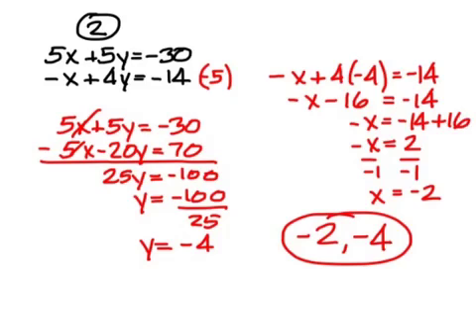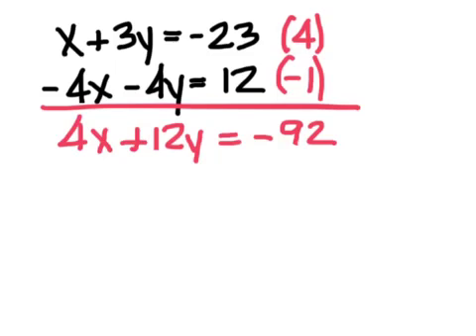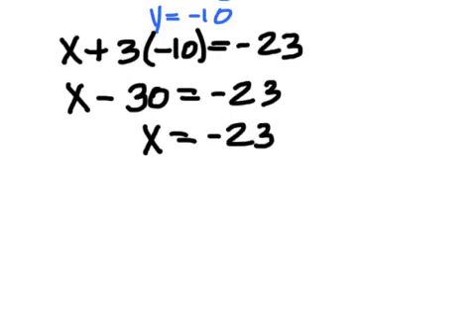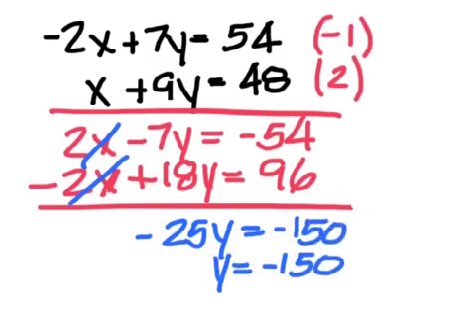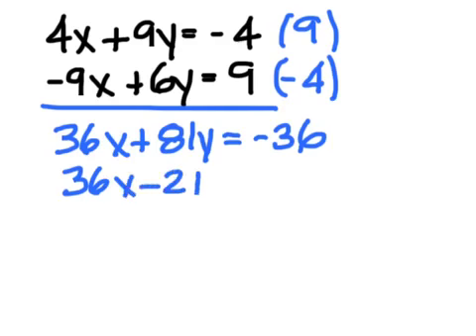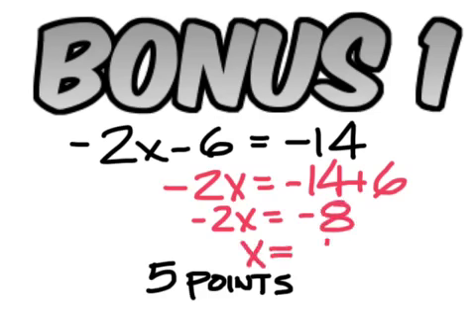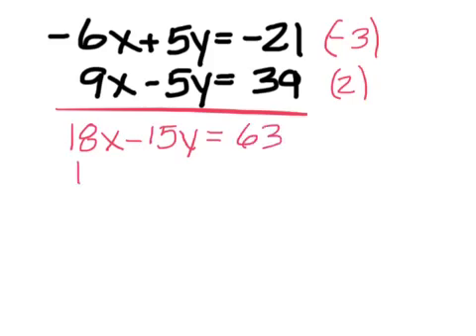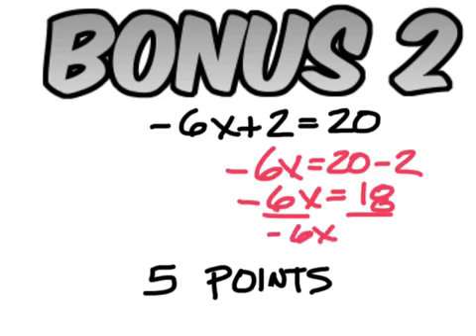1st Period October 8, 2013 - Tate Skinner's Classroom at GHS